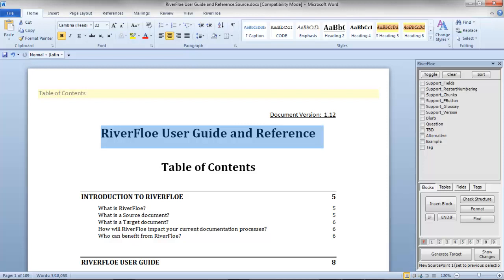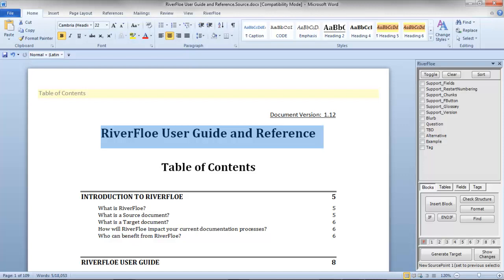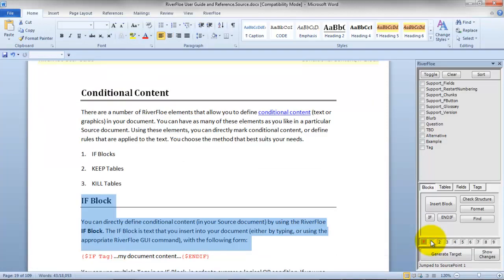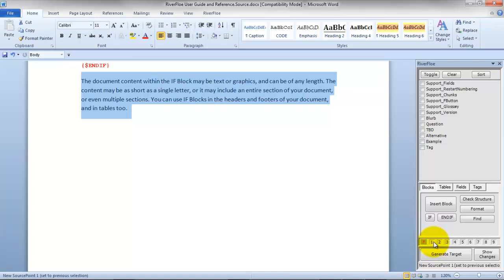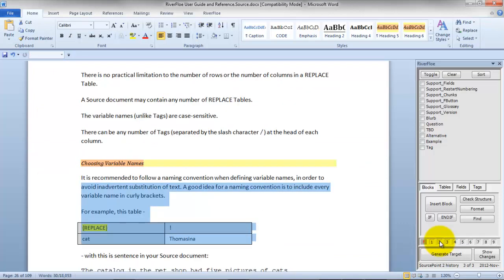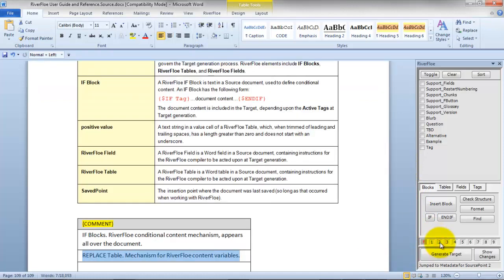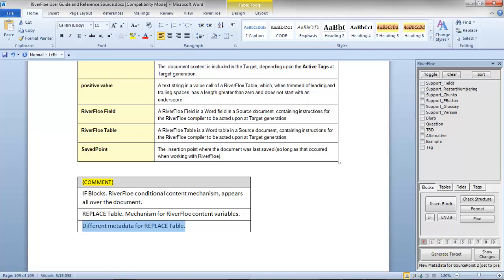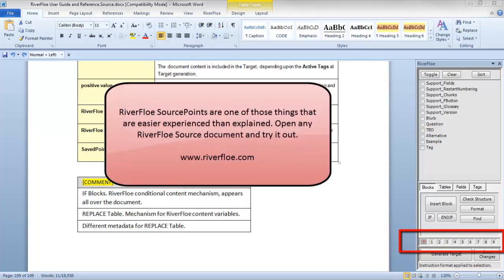RiverFloe SourcePoints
When working with a complex document, you often have to keep track of different subjects and content threads.

RiverFloe SourcePoints enable you to group different pieces of content together, and easily navigate within a group, and between groups.